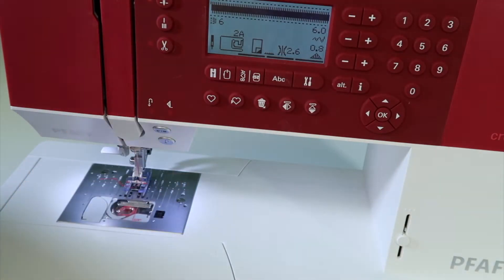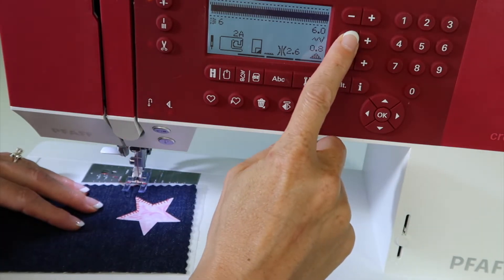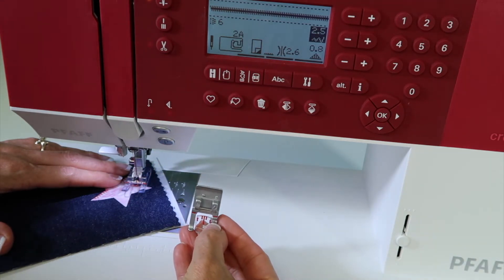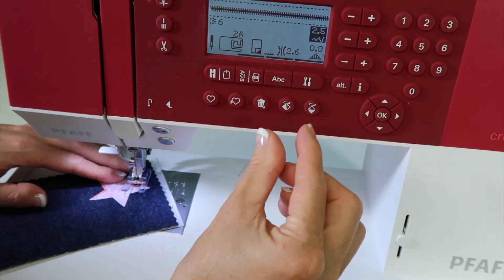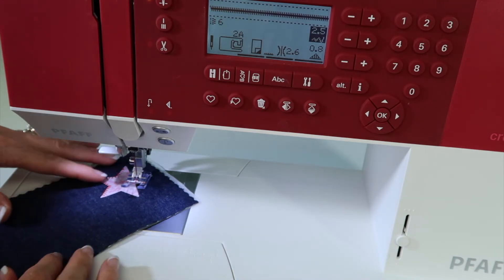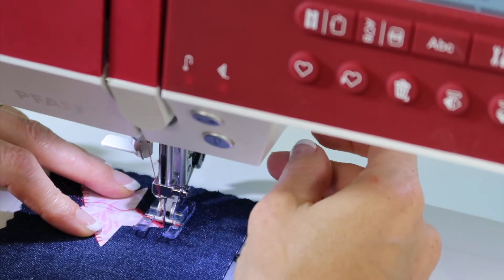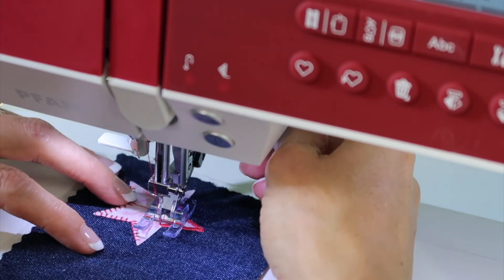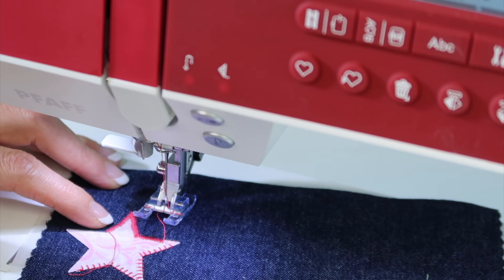Pfaff creative 1.5 37 Satin Stitch Applique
Learn how to satin stitch applique on the Pfaff creative 1.5 sewing and embroidery machine.

View over 75 other free video tutorials on the Pfaff creative 1.5 sewing and embroidery machine: